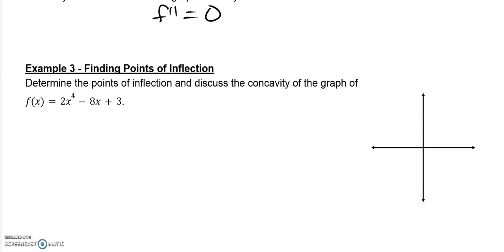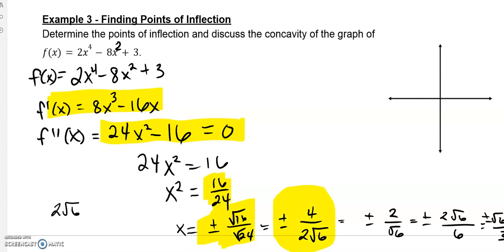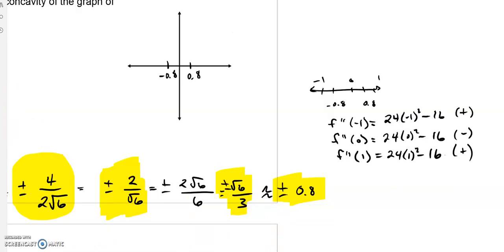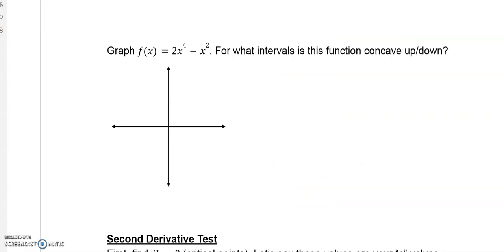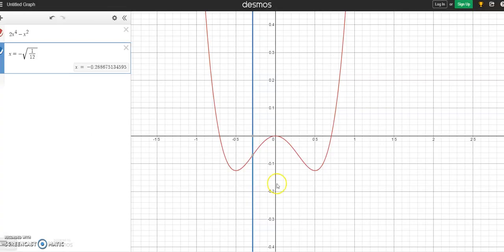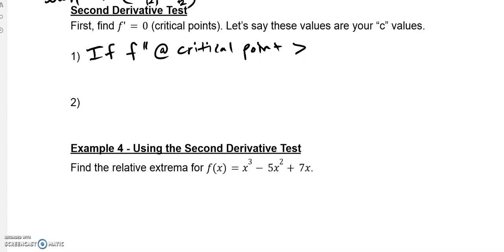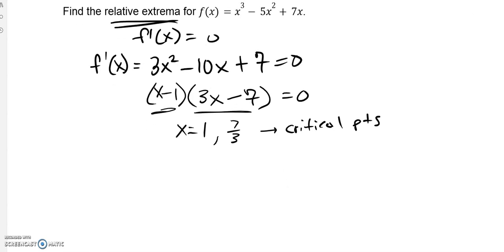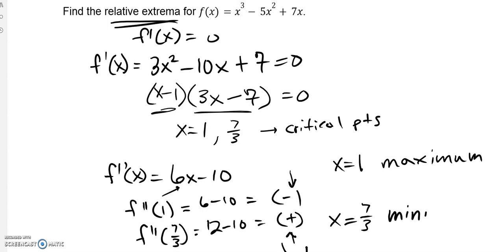4.4 Concavity and the 2nd Derivative Test pt 2